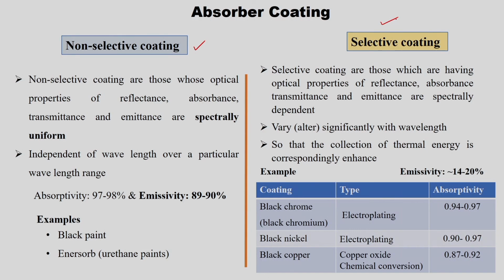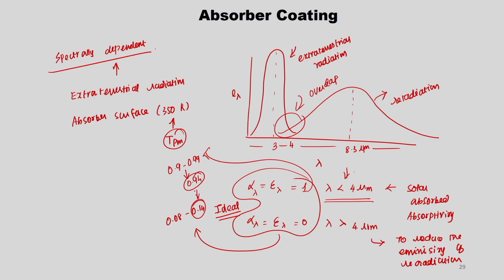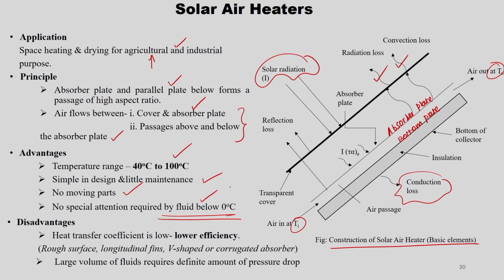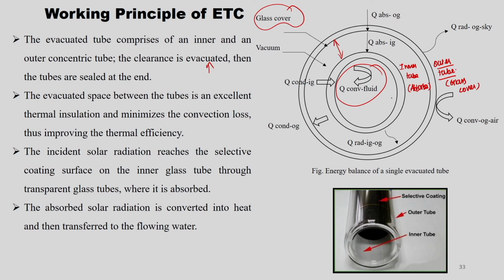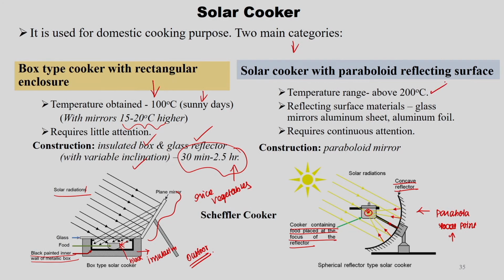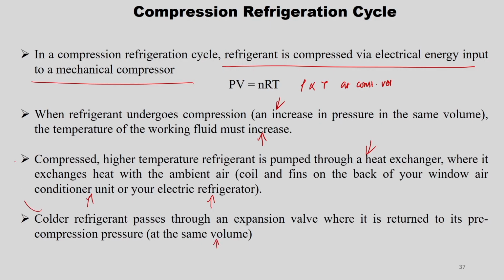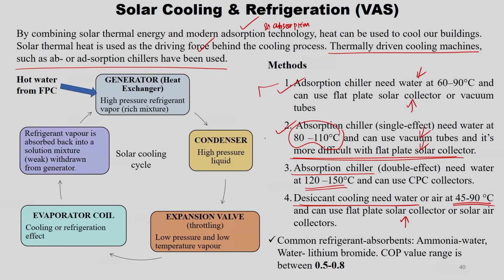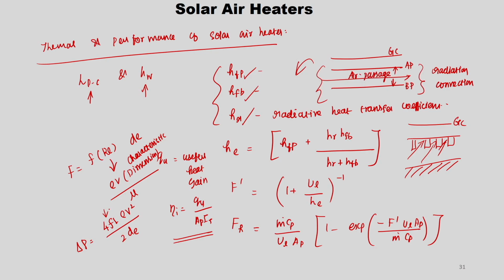Lec 7 : Non-concentrating solar collectors: Part III